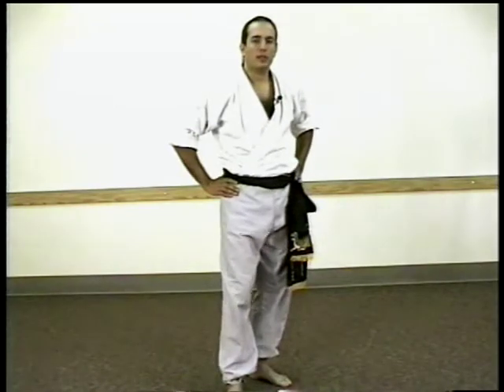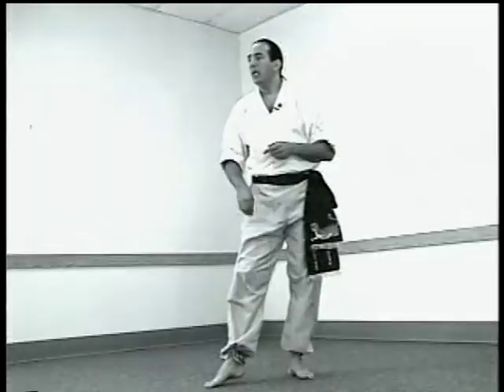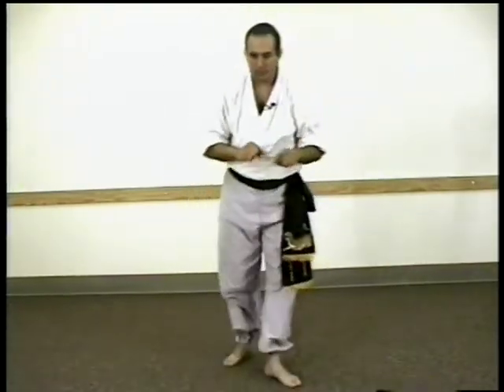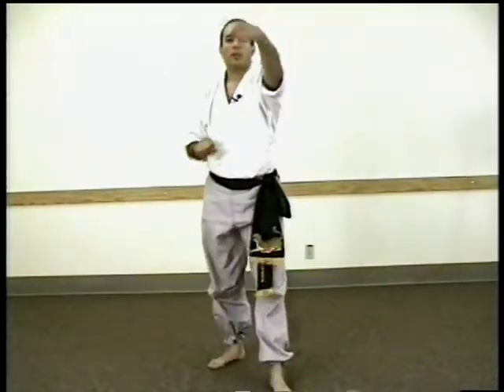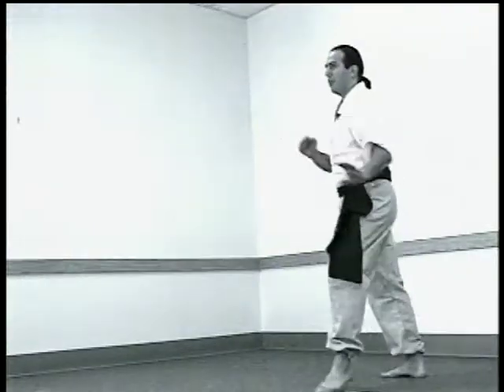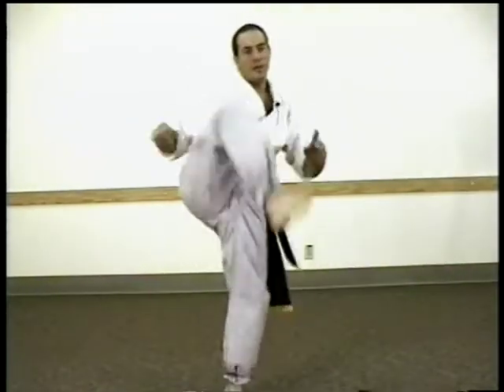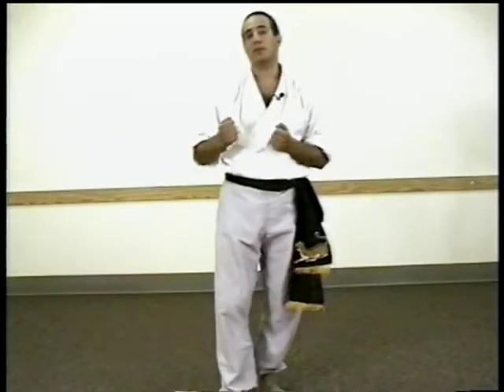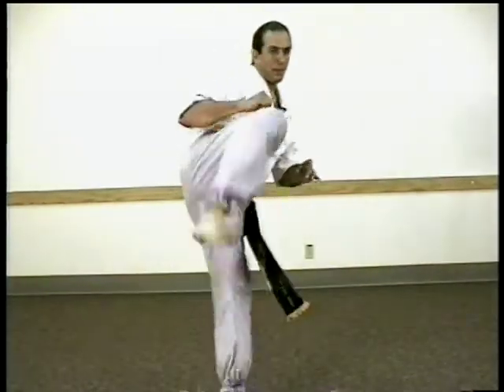Farang Mu Sul - Pok Sik Jok Sul - Combination Kicking Techniques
Talking with some students and friends about FMS Kicking (Jok Sul), the methods, and structure for advancing the skills. There are 365 basic kicks in Farang Mu Sul. This is achieved by understanding the simple breakdown of the 7 Kicking Categories and how they apply with the 14 Kicking Types. The kicking categories and types are identified as:
Kicking Categories
01 -Kibon Jok Sul - Basic Kicks
02 -Hon Sik Jok Sul - Combined Kicking (Kicks and Punching)
03 -Tara Jok Sul - Continuous Kicking (Kicks with more Kicking)
04 -Pok Sik Jok Sul - Combination Multiple Kicking (More than 1 kick per leg)
05 -Tora Jok Sul – Spinning Kicks
06 -Ha Je Jok Sul - Low Line Kicking
07 -Tuk Soo Jok Sul - Special Kicks
Kicking Types (Footwork)
01- Standing Kicks
02- Reverse Kicks
03- Advancing Kicks
04- Sliding Kicks
05- Switch Kicks
06- Hopping Kicks
07- Jumping Kicks
08- Turning Kicks (Jump Around)
09- Spinning Kicks
10- Aerial Kicks (Flying)
11- Rolling Kicks (Offense – Defense)
12- Ground Kicks (Offense – Defense)
13- Flying Spin Kicks
14- Flying Multiple Kicks
I know, I know, lots of kicking right? What can we say, we're a Korean based art. 🙂 There many Korean marital arts that work on a vast array of kicking skills, such as Tae Kwon Do, Hapkido, Kuk Sool Won, Hwarang Do, Tek Kyon, and more. Here is a lesson clip from the Pok Sik Jok Sul (Combination Multiple Kicking) category, which is found on our Farang Mu Sul DVD series, FMS Jok Sul -Vol 2. - Enjoy. Farang 4 Ever!!!
See Less